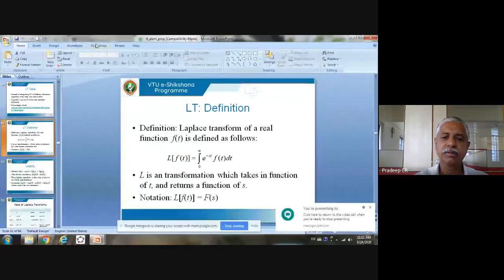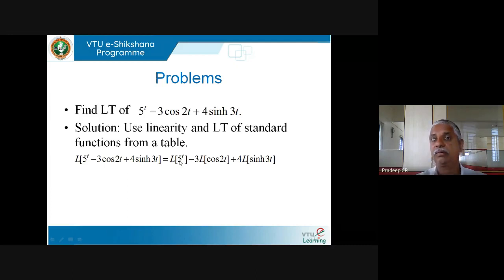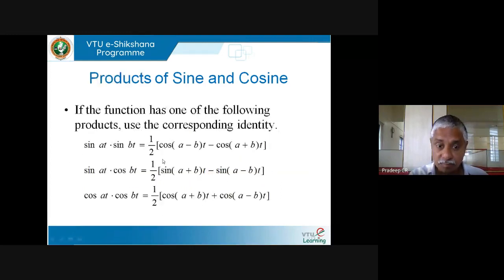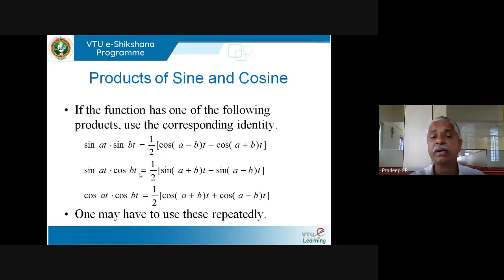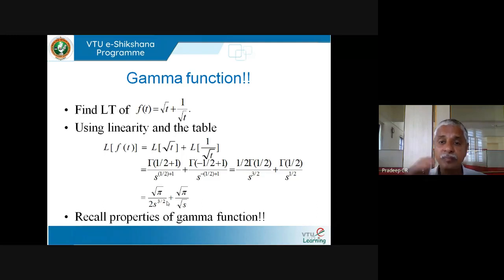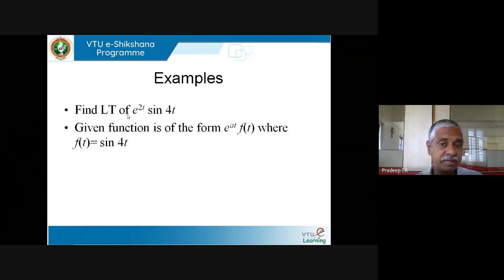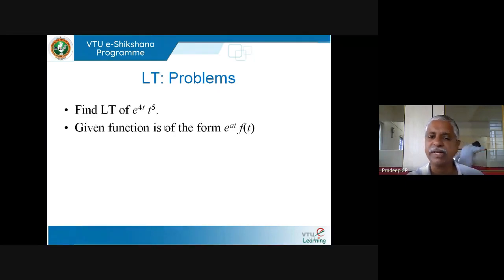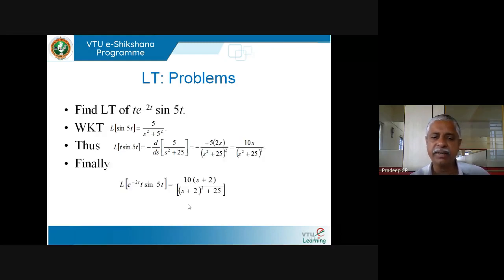02 Module 01 Lecture 02